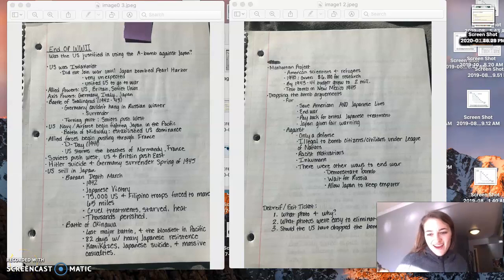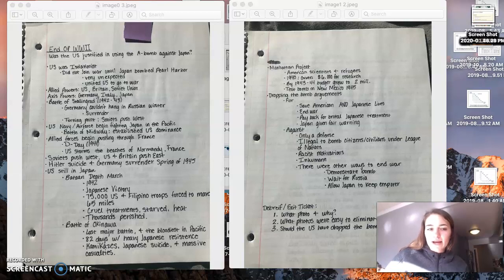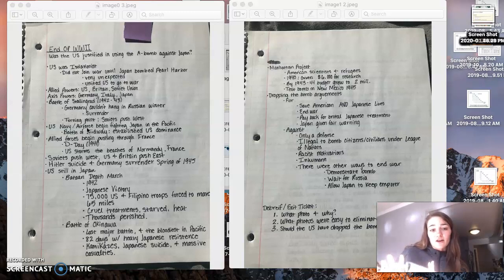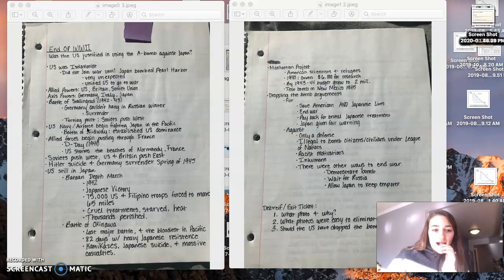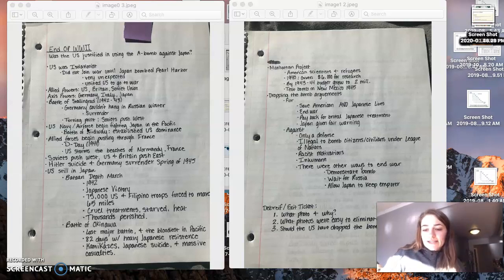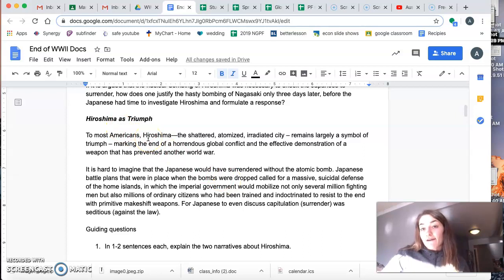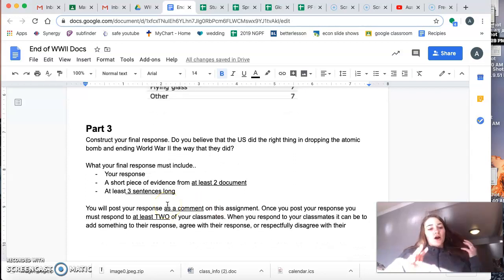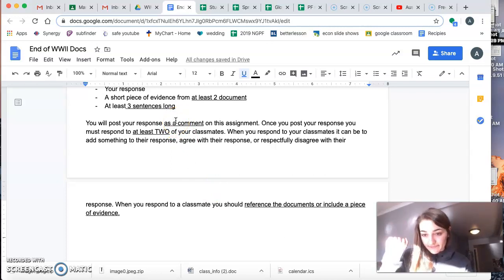End of WWII